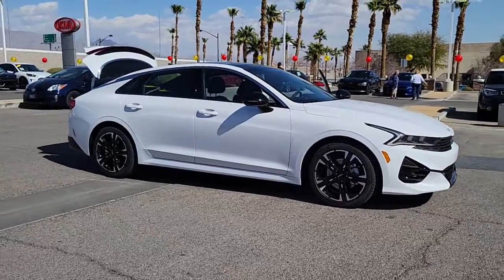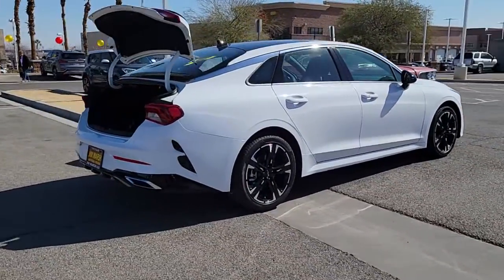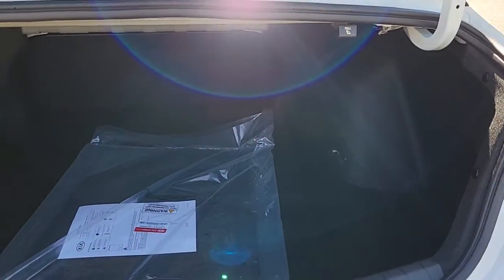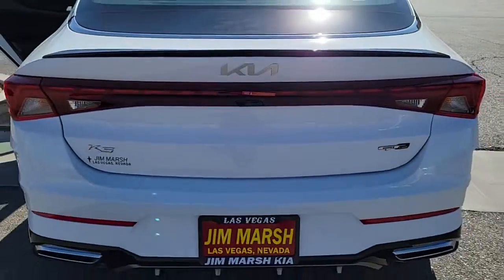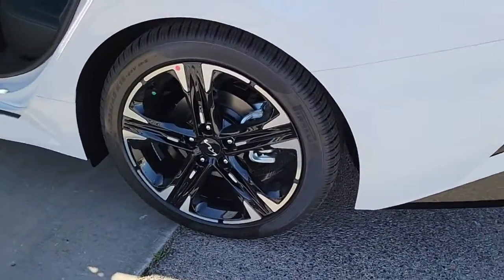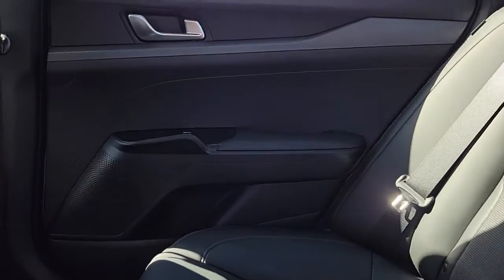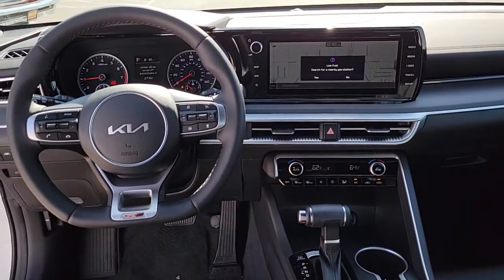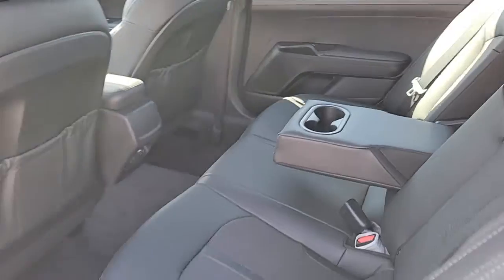2022 Kia K5 North Las Vegas, Paradise, Henderson, Boulder City, Summerlin South, NV Z4240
Glacial White Pearl New 2022 Kia K5 available in Las Vegas, Nevada at Jim Marsh Kia. Servicing the Paradise, Henderson, Boulder City, Summerlin South, NV area.
2022 Kia K5 GT-Line Auto AWD - Stock#: Z4240 - VIN#: 5XXG64J23NG140778

8555 W. Centennial Pkwy

: Heated Seats Sunroof NAV Back-Up Camera GLACIAL WHITE PEARL GT-LINE AWD PREMIUM PACKAGE Alloy Wheels All Wheel Drive Turbo. WHY BUY FROM US: Of course there are many reasons but perhaps the most important is the incredible service we offer. From taking our time to ensure our customers have the best car buying experience when choosing a new vehicle to making sure each of our clients obtain the car loan and lease that he/she is most comfortable with our commitment to you is unsurpassed. OPTION PACKAGES: GT-LINE AWD PREMIUM PACKAGE: Smart Cruise Control w/Stop & Go LED Interior Lighting Forward Collision Avoidance-Assist - Junction Turn Highway Driving Assist Gloss Black Pillar & Door Frame Cover Navigation-Based Smart Cruise Control - Curve LED Projection Headlights Panoramic Sunroof Heated Steering Wheel Forward Collision Avoidance-Assist - Cyclist